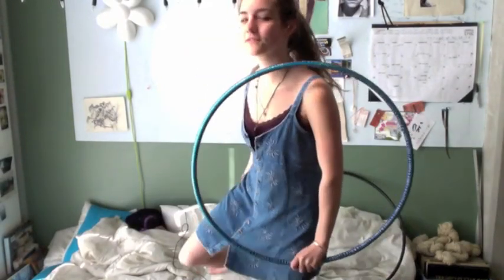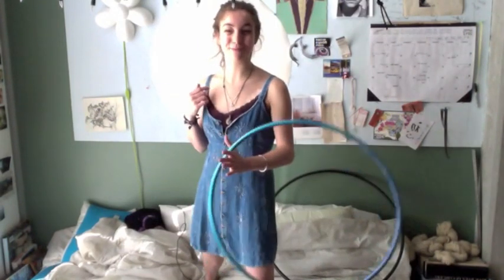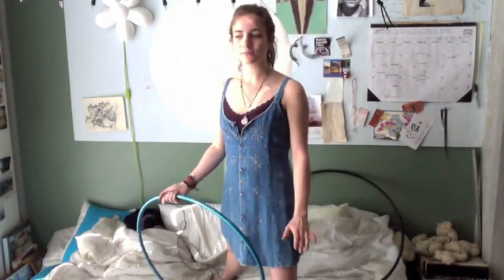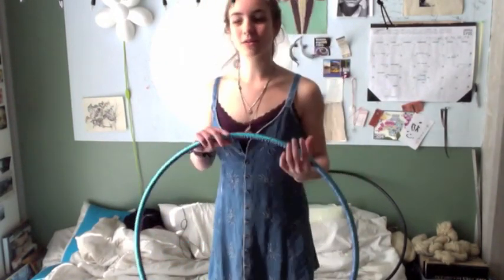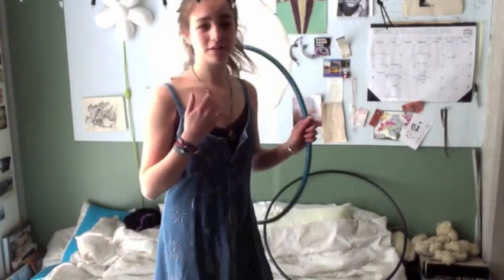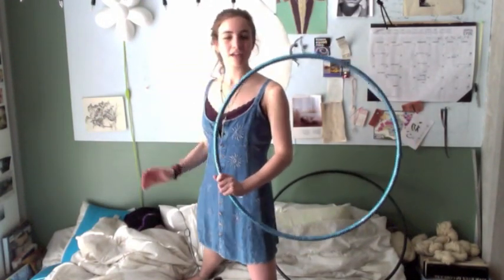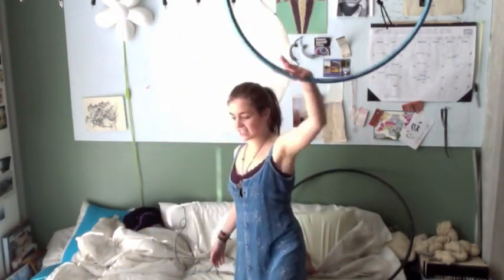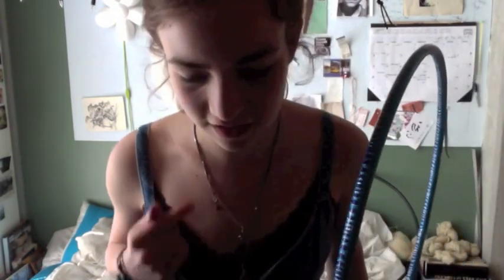Part 1 of 3 : Anti-Spin Flower Tutorial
So I'm starting to realize that imovie likes to cut off the edges of things. So bad enough that I have this video in a tiny space but it also cuts part out. Hopefully it isn't too big of a problem and you can still get the gist of it through this!
got that slooomooooo. also, I realize that I emphasize the triangle but really try squares, diamonds, pentagrams hexagons, you know whatever! i like squares diamonds and triangles the best.
let me know if you need any help or clarification/want more tutorials, etc!